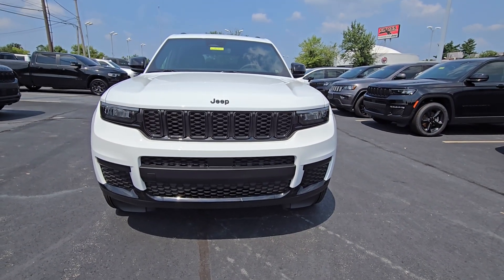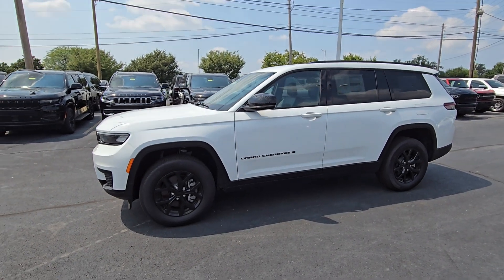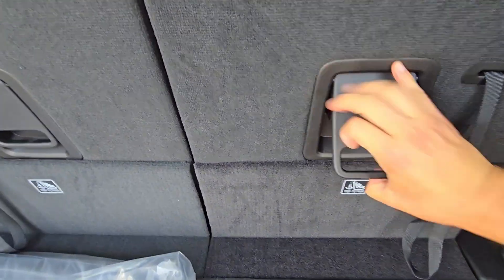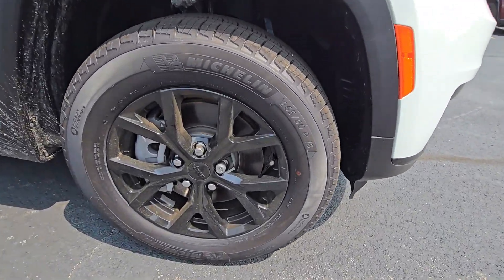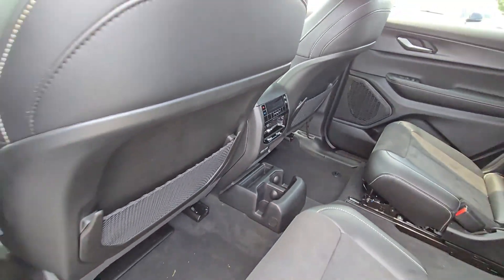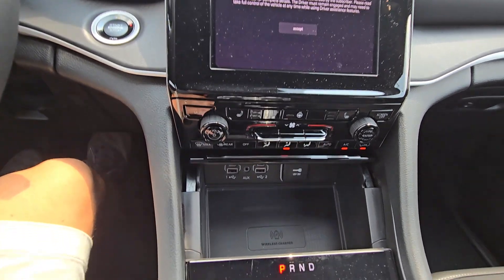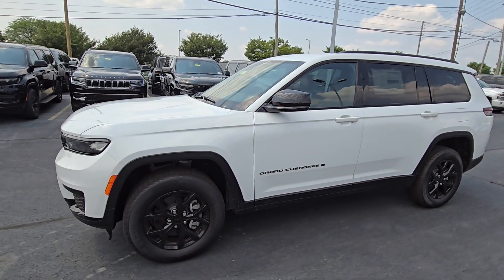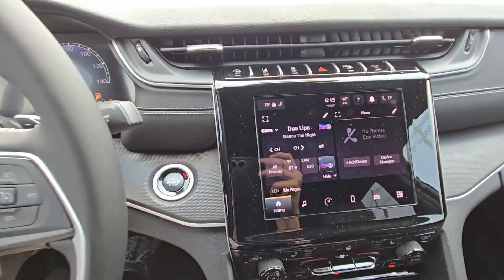SOLD --- 2024 Grand Cherokee L Altitude (Over 17% Off MSRP!)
Stock: J4210